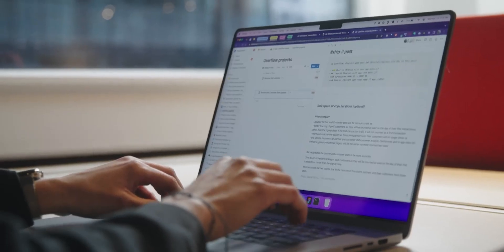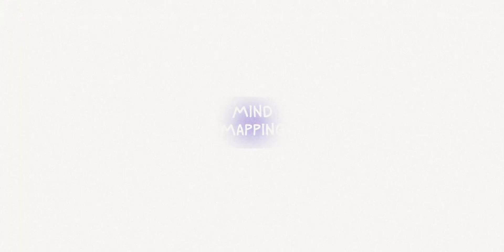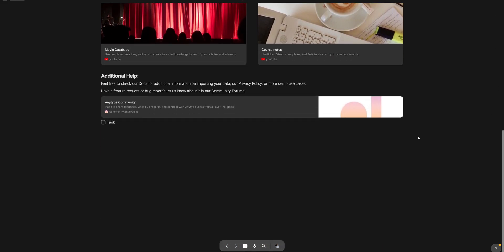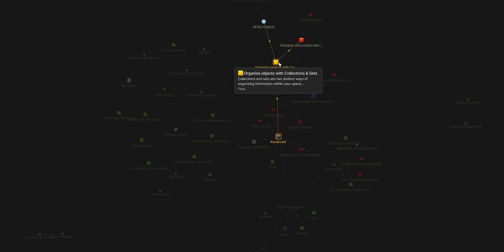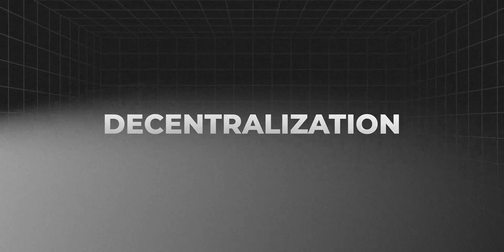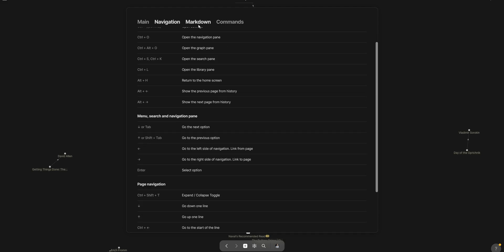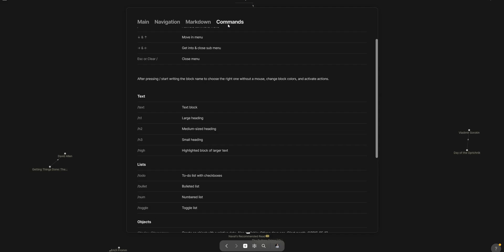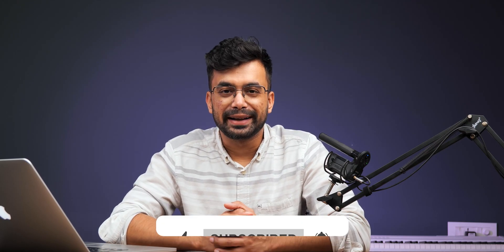Use This ______ App Instead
To me notion is quite overrated, especially when it comes for studying, research and content creation. So I would suggest you to use this app instead that I'm going to share in the video.